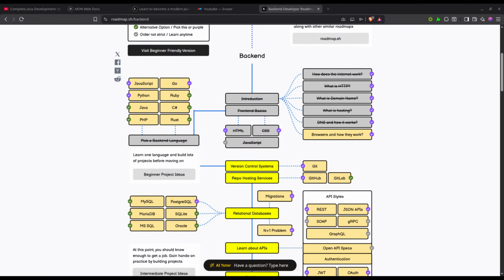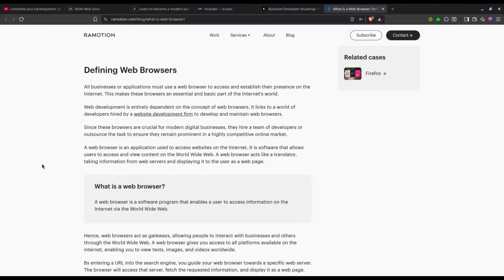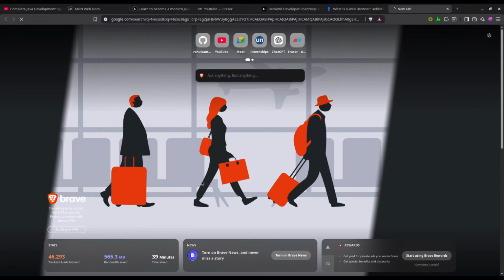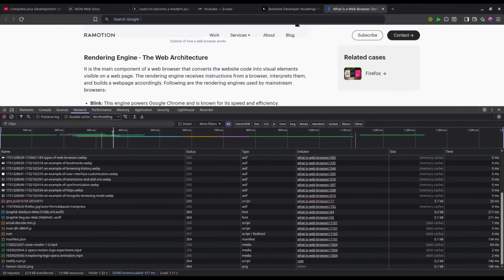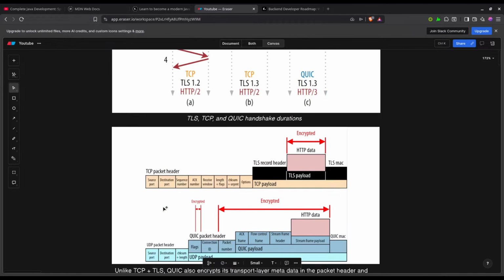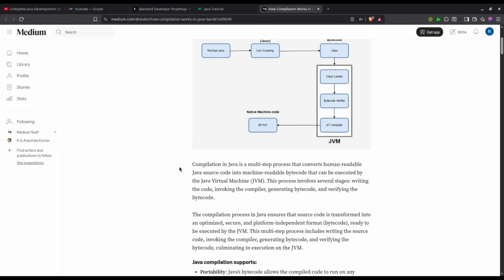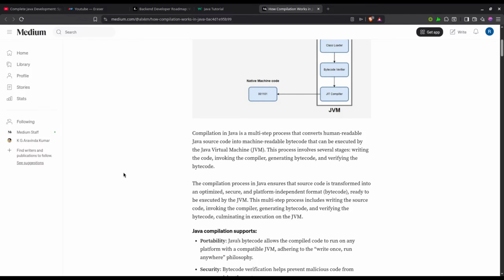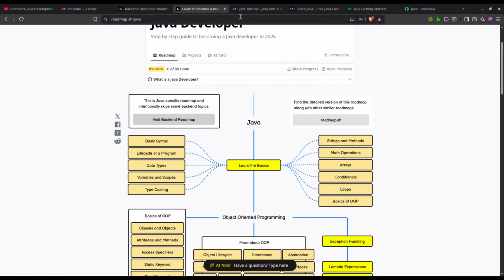Code & Chill 💻 | Daily Coding Stream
Welcome to the daily coding stream! 💻
This stream is all about coding, learning, and building things live.

What to expect:
• Writing code live
• Learning new things
• Building small projects
• Coding and chilling with chat

Feel free to hang out, code along, or just relax and watch.